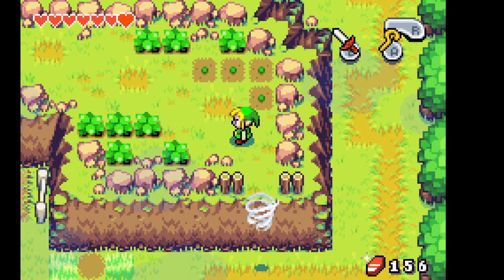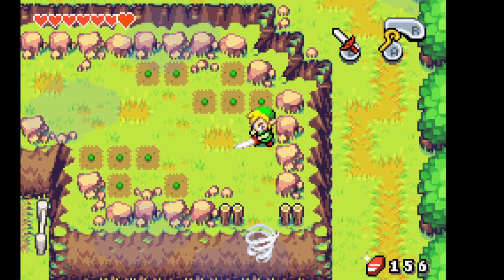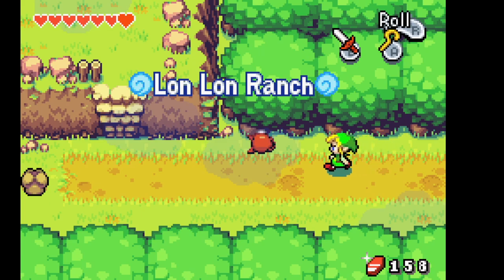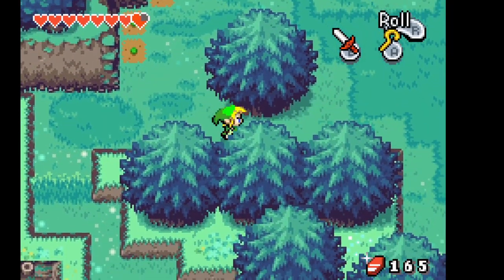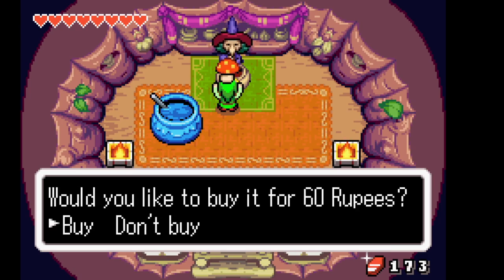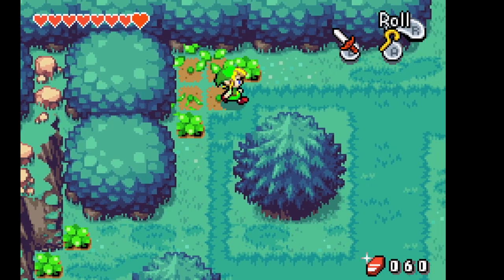Legend of Zelda The Minish Cap | Let's Play | Casual Play Through | #6 [With Commentary]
We get the Pegasus Boots and head over to Castor Wilds to get the next element!